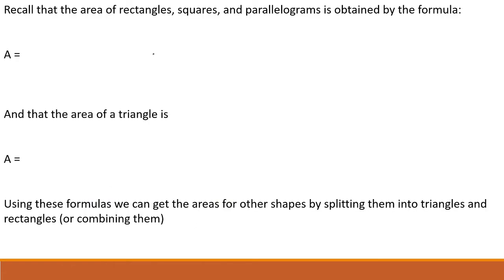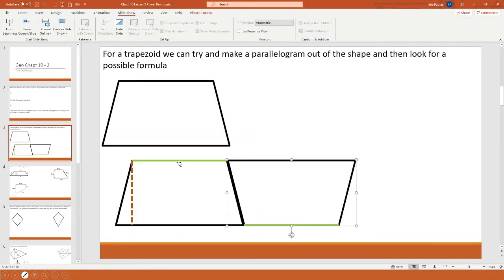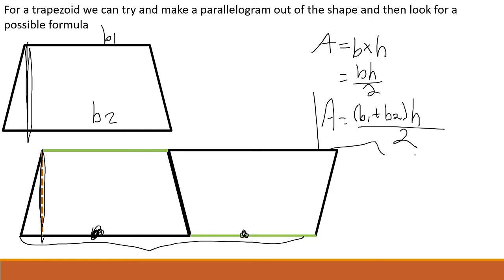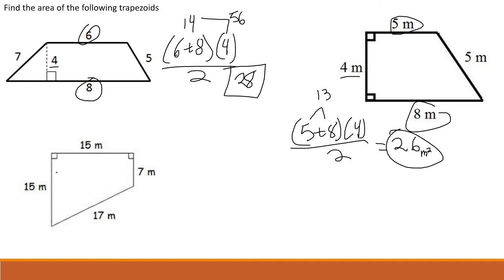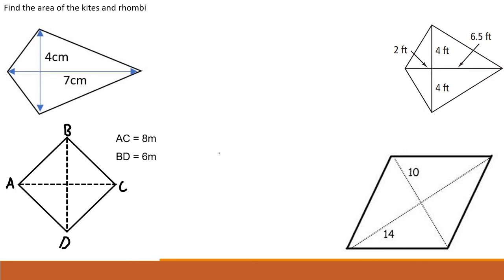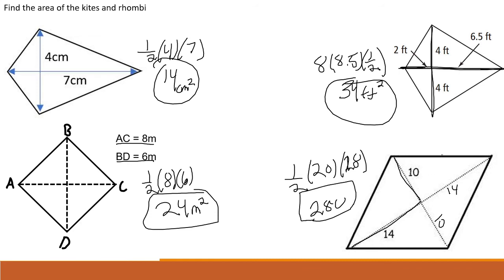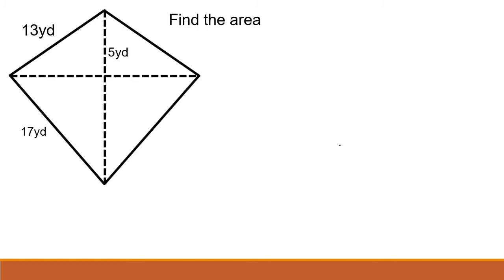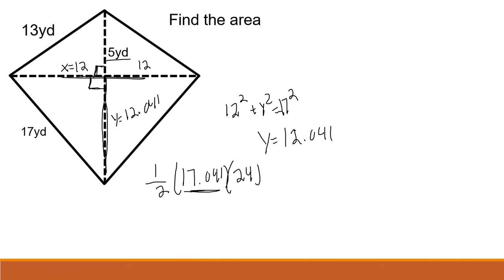Geo Chapt 10 Lesson 2 Area of Trapezoids and Kites and Rhombi